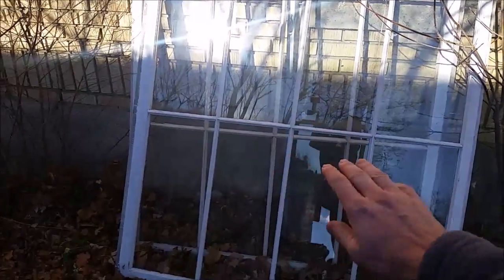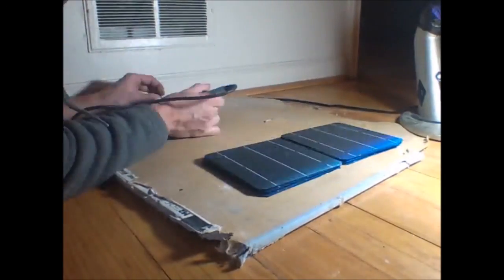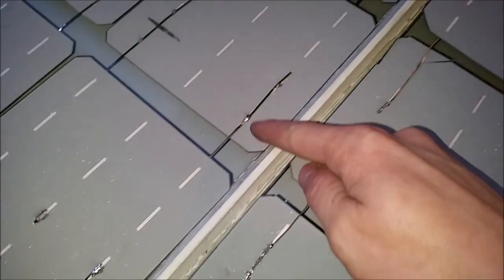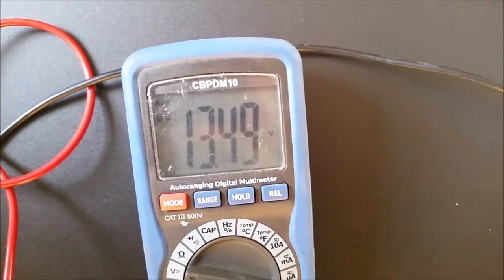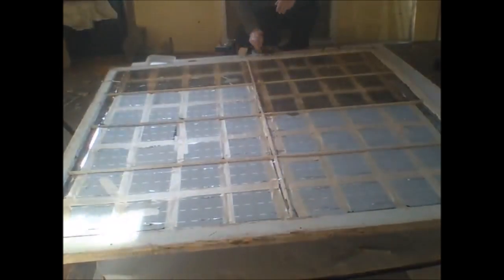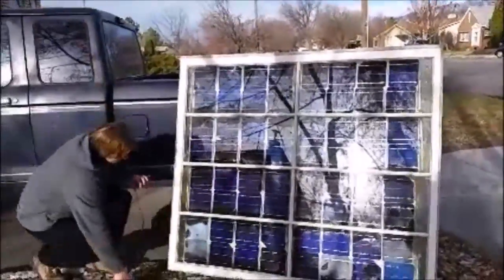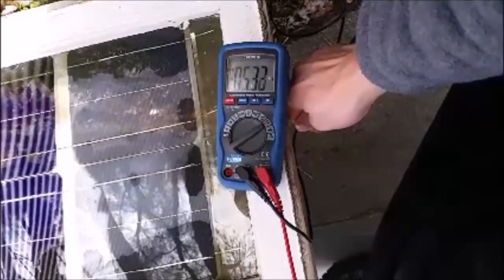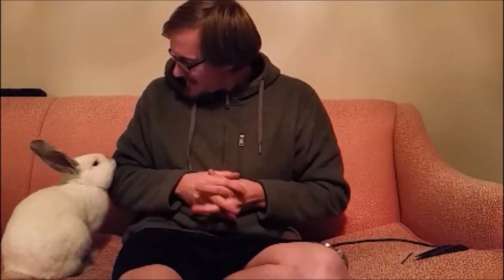DIY Solar Panel Assembly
I show how to make a working solar panel for cheap. Hopefully I will be able to build a solar panel from scratch (start with dirt) soon, if you would like to help with that here is a link to my Patreon

(about 9 minutes into the video)